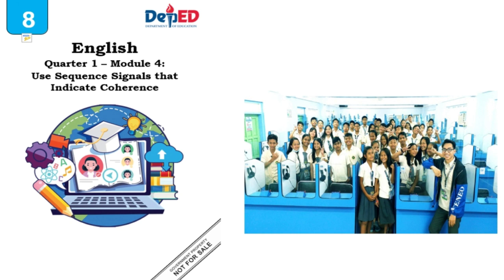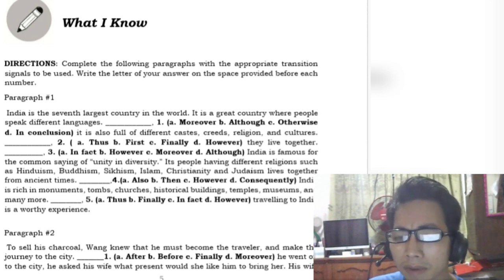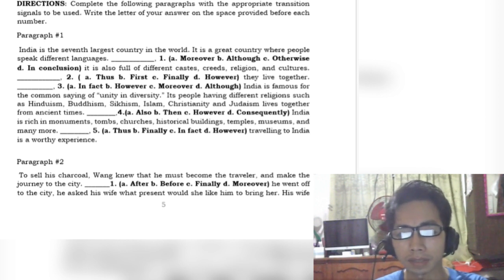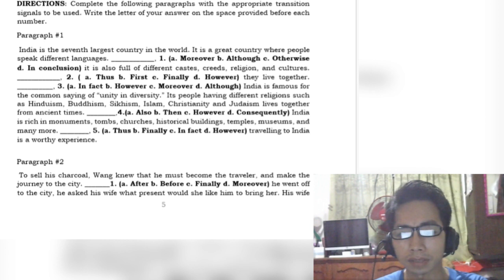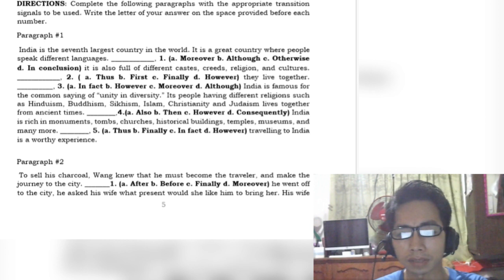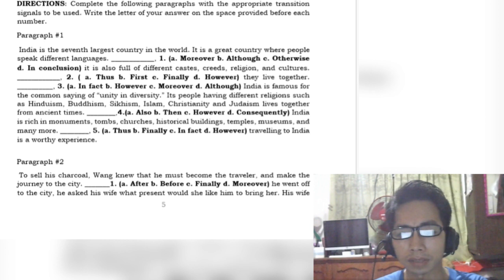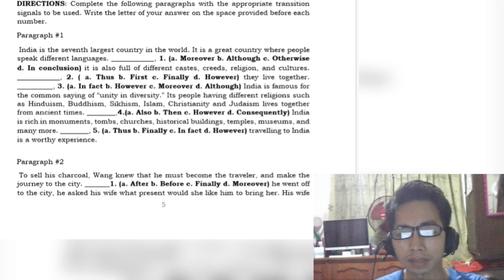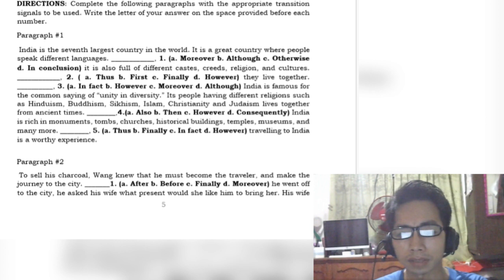English 8 | Quarter 1: Module 4 | Dino Dee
Reminder: Your module should in-hand while watching this online discussion about Sequence of Transition Signals( English 8_Quarter 1: Module 4) So that you will be guided and not be disturbed by the steady projections of the Ppt due to the intermittent of my connection that time.